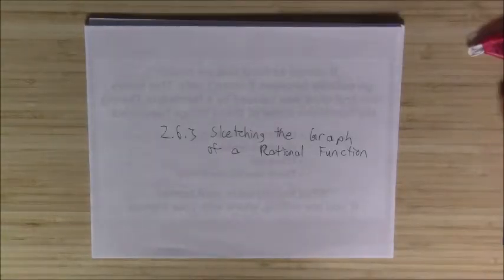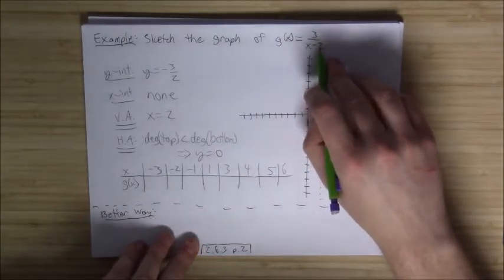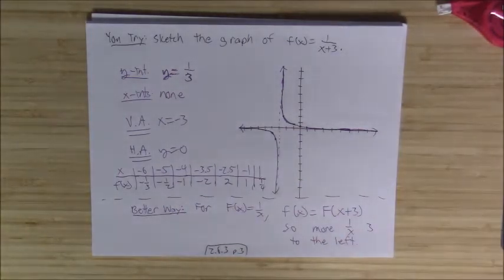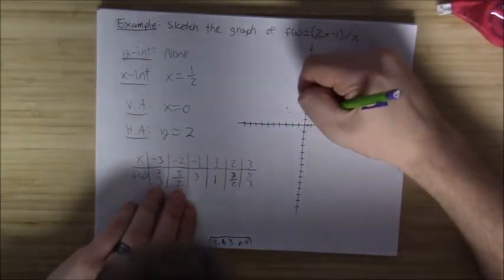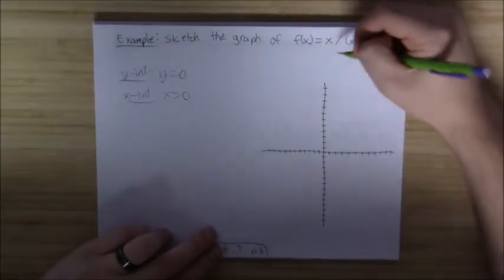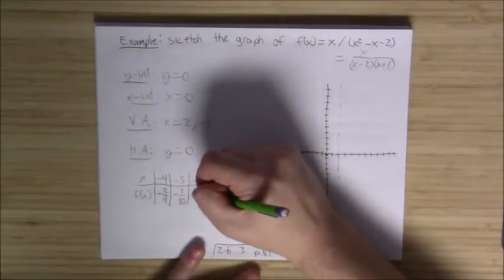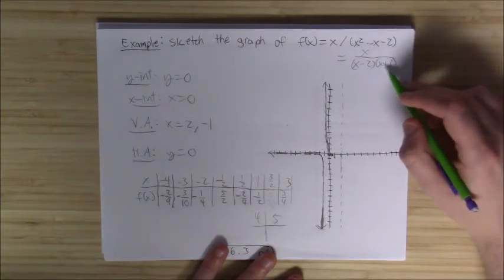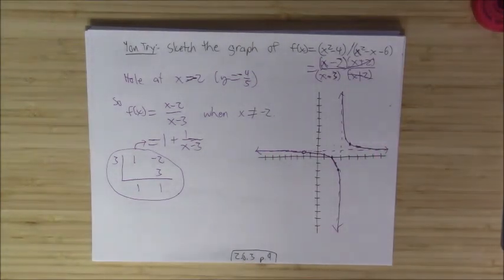SWAU Math 110 - 2.6.3 Sketching Graphs of Rational Functions